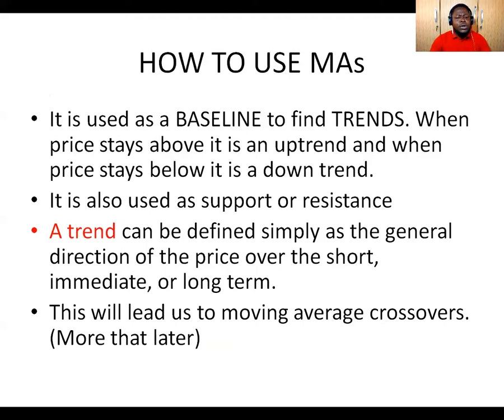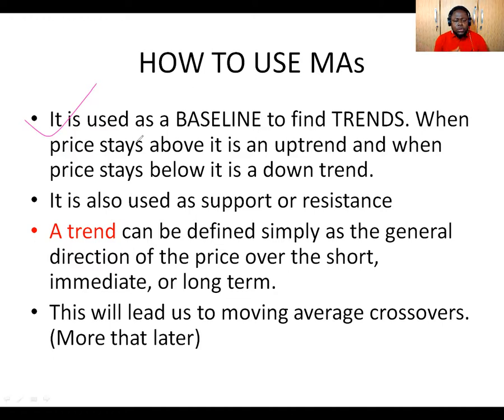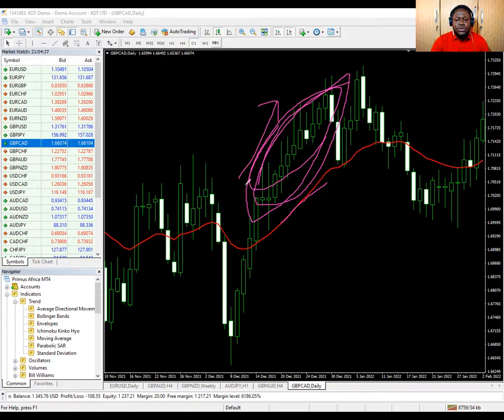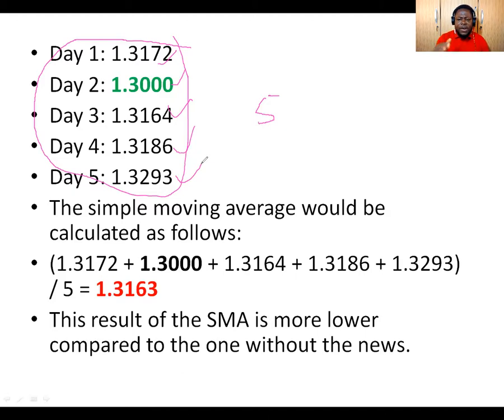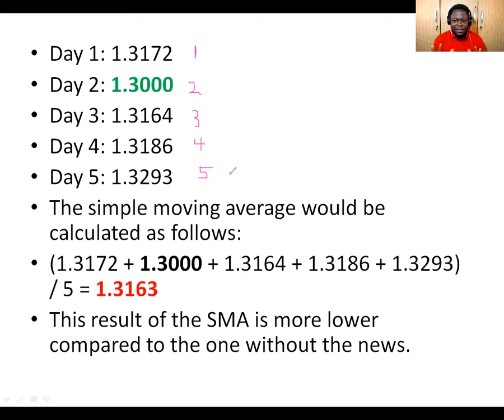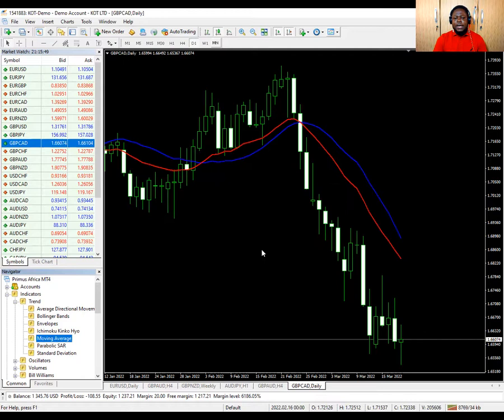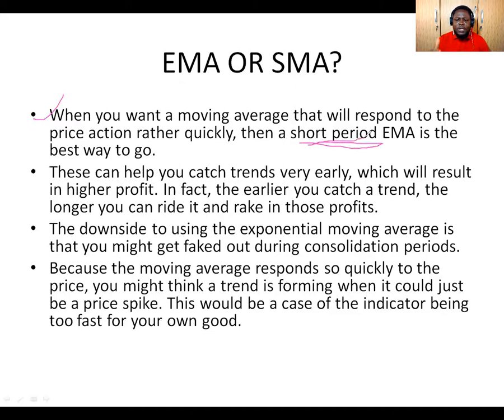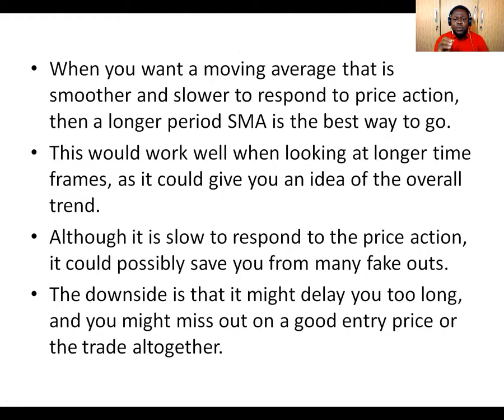Part 43 - Forex Training for Beginners ( Exponential Moving Averages EMA in forex trading)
In this video we explained exponential moving average known as EMA. The exponential moving average places more emphasis on what has been happening lately.
When trading, it is far more important to see what traders are doing NOW rather than what they were doing last week or last month.
When you have EMA and SMA of the same period, you will see that the EMA will be more closer to the price than SMA.
When you want a moving average that will respond to the price action rather quickly, then a short period EMA is the best way to go.
These can help you catch trends very early, which will result in higher profit. In fact, the earlier you catch a trend, the longer you can ride it and rake in those profits.
The downside to using the exponential moving average is that you might get faked out during consolidation periods.
Because the moving average responds so quickly to the price, you might think a trend is forming when it could just be a price spike. This would be a case of the indicator being too fast for your own good.
When you want a moving average that is smoother and slower to respond to price action, then a longer period SMA is the best way to go.
This would work well when looking at longer time frames, as it could give you an idea of the overall trend.
Although it is slow to respond to the price action, it could possibly save you from many fake outs.
The downside is that it might delay you too long, and you might miss out on a good entry price or the trade altogether.